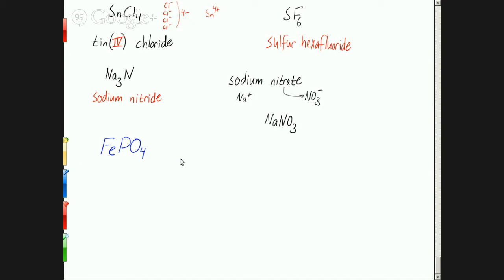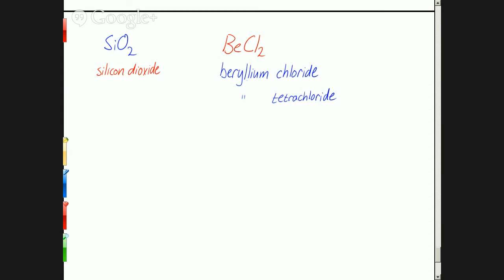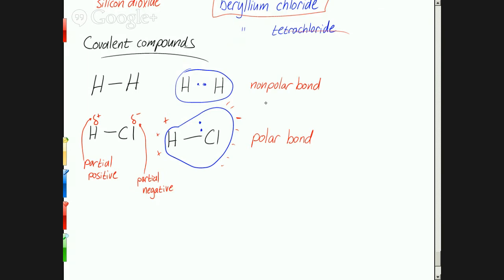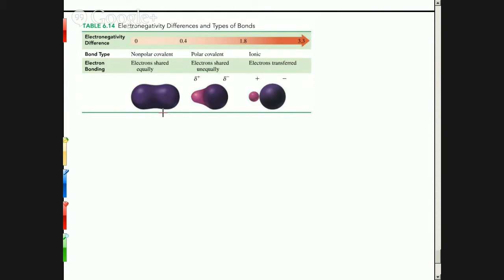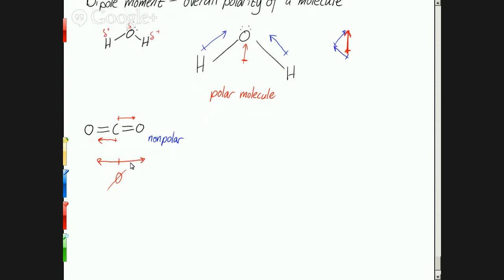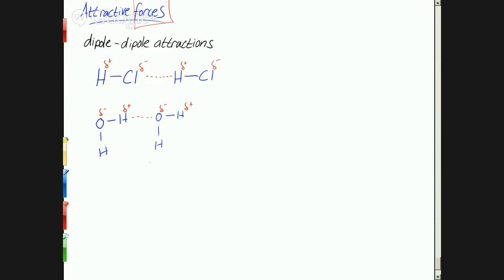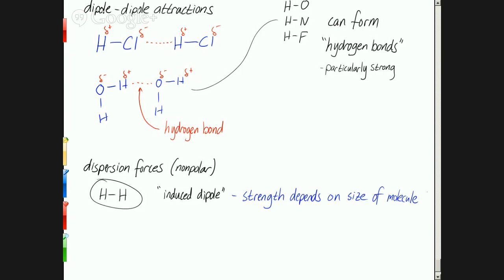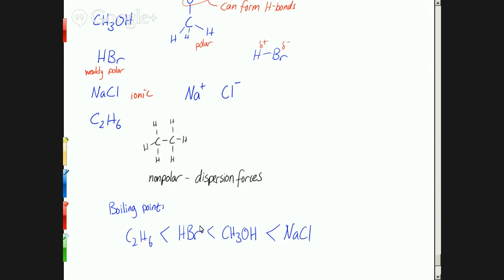CHM 100-006 - Lewis structures; attractive forces